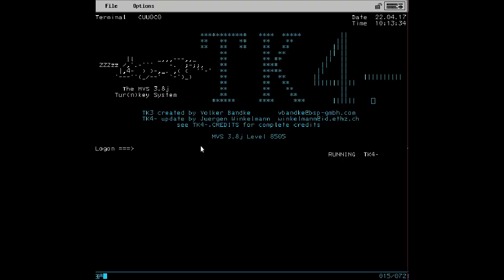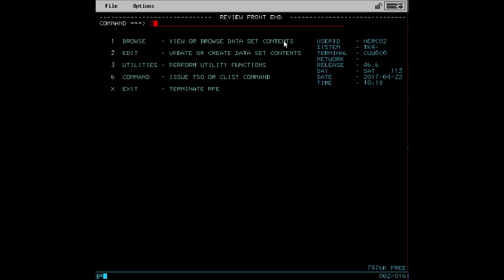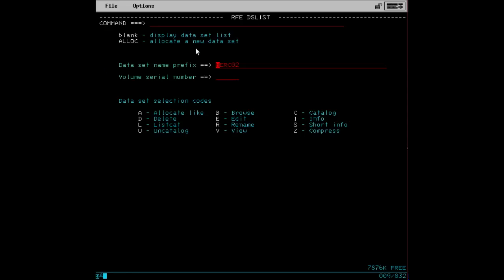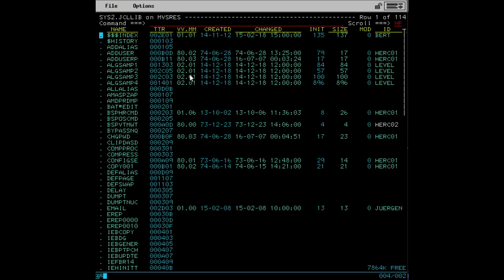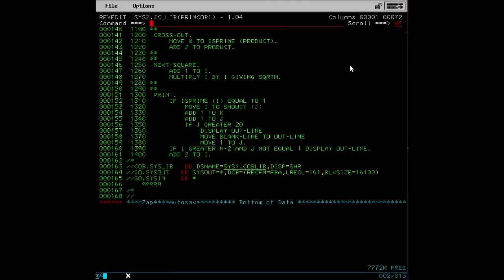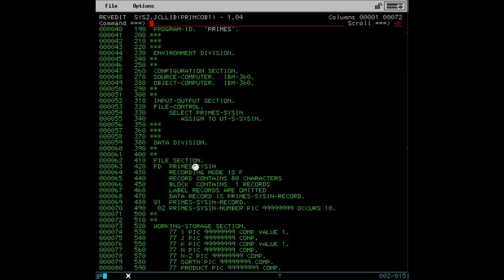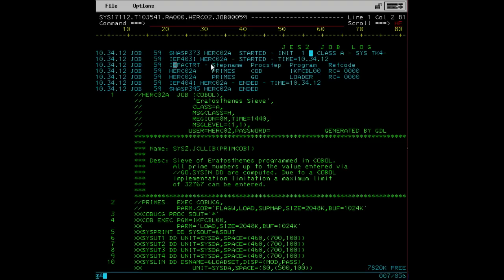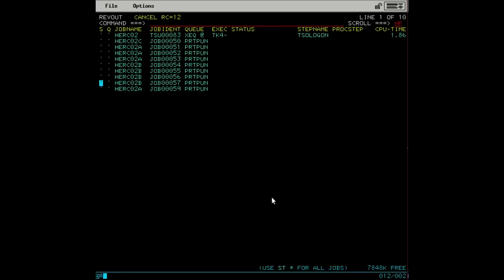IBM MVS - Editing, compiling and executing a Cobol program - M2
This video explains how to edit, compile and execute a Cobol program, and how to check out the output in the JES2 spool.